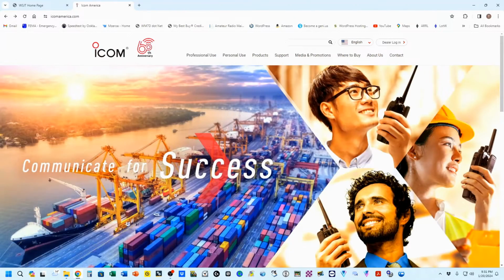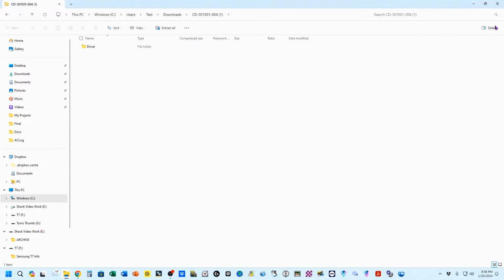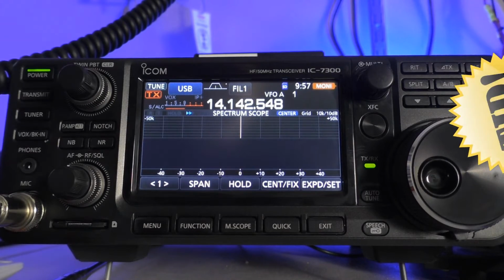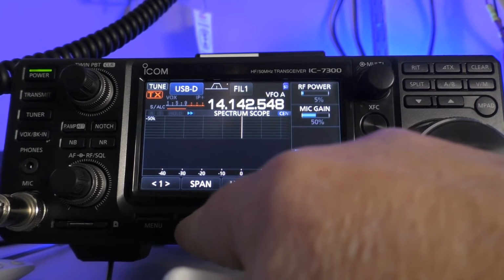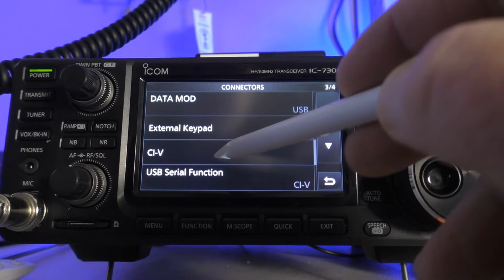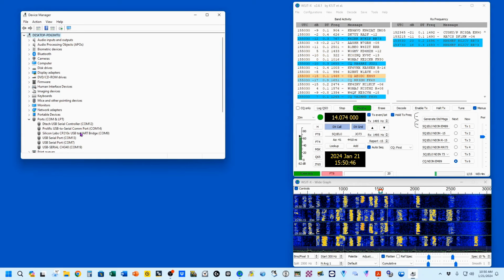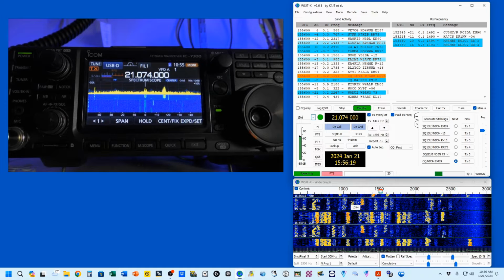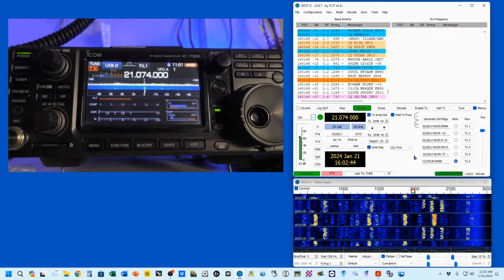Master your IC-7300 WSJT-x Setup for flawless communication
Arguably, the ICOM IC-7300 is one of the most popular rigs in Ham Radio.  Also arguably, WSJT-x/FT8 is one of the most popular modes on the air today.  So, this video comprehensively presents everything you need to make the magic happen.

Chapters:
01:32 Setting up your computer
07:32 Setting up your IC-7300
15:20 Setting up WSJT-x
18:19 FT8 Operations and Demo

Setup review:
– Setting up your computer
a. Turn your rig and power supply off
b. Download and install drivers
c. Tip – also download manuals (Basic and Full)
d. Download WSJT-x
e. Go ahead and turn your power supply and rig back on
f. Make sure your time is synchronized

– Setting up your rig (Tip: Use a stylus instead of your finger)
a. Mode (USB-D)
b. Filters
c. Multi-Knob Press
a. RF Power (keep it low)
b. Monitor Level
d. Function Screen
a. P.AMP 1
b. AGC: MID
c. NOTCH: OFF
d. NB & NR: OFF
e. IP+: ON
f. VOX: OFF
g. MONI: ON
e. MENU: Tone Control/TBW
a. TX: TBW: 200-2700
f. MENU: FUNCTION
a. TX Delay (HF and 50M): OFF
b. Time-Out Timer (CI-V): OFF
c. -TUNER- Switch: Auto
g. MENU: CONNECTORS
a. ACC/USB Output Select: AF
b. ACC/USB AF Output Level: 50% (adjust later if needed)
c. ACC/USB AF SQL: OFF (Open)
d. ACC/USB IF Output Level: 50%
e. USB MOD Level: 50%
f. DATA MOD: USB
g. CI-V/CI-V Baud Rate: Show options, Select Options, Mine is 9600
h. CI-V/CI-V Address: 94h
i. CI-V/CI-V Transceive: ON
j. CI-V/CI-V USB Port: Unlink from -REMOTE-
k. CI-V/CI-V USB Baud Rate: Pick your favorite, mine is 115200
l. CI-V/CI-V USB Echo Back: ON
m. CI-V/CI-V Serial Function: CI-V

– Setting up WSJT-x / FT8 demo
a. Device Manager/Ports (COM & LPT)
b. Pick (Silicon Labs CP210x USB to UART Bridge (COM?) (Make a note of your COM Port number.)
c. TIP Label your rig
d. Double Click to open and click on Port Settings
e. Bits per second: Select your data rate
f. Data Bits 8, Parity None, Stop Bits 1, Flow control: none
g. Run WSJT-x and open File/Settings
h. Select General Tab
a. My Call
b. My Grid
c. IARU Region: All
d. Full Call in Tx1
i. Display
a. Select Blank Line
b. Display distance
c. Tx message
d. Show DXCC, grid
j. Behavior
a. Double-click on call
b. Calling CQ forces
k. Select Radio Tab
a. Select your Rig
b. CAT Controls
i. Serial Port
ii. Baud Rate
iii. Data Bits
iv. Stop Bits
v. Handshake
c. PTT Method: CAT
d. Mode: Data/Pkt
e. Split: None
f. TEST CAT – TEST PTT
l. Select Audio Tab –
a. Input and Output set to USB Audio CODEC
b. Save Directory and AzEl directory: leave on default
c. Click the OK button to exit settings
m. In the Main Control Page.
a. Select Hold Tx Freq
b. Select Auto Seq
c. Select FT8
n. Select best band
a. Waterfall
i. Four sliders, upper left move slider to the right to see all the signals, including the weak ones.
ii. Find a frequency open on both transmit and receive
iii. Adjust to that frequency by Ctrl/click
iv. Reduce intensity of waterfall by moving slider to the left
v. Adjust Bins/Pixels up and down to show full BW
vi. Adjust Start to 300 Hz
vii. Adjust N Avg to 1, controls how fast the water falls…
b. Select Tune and adjust your ALC
i. Use vertical Pwr slider on the far right up and down until ALC is indicating between 1/3 and ½ full scale.

73 de Tom, ND3N